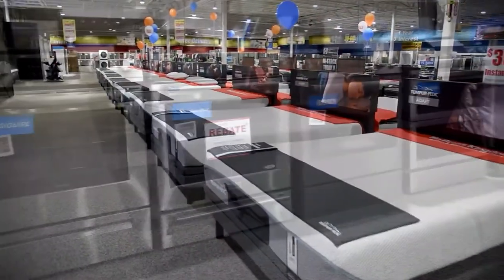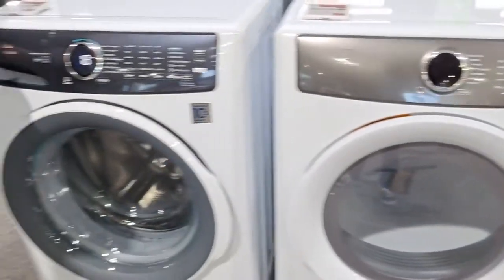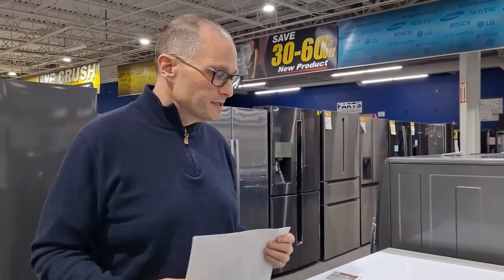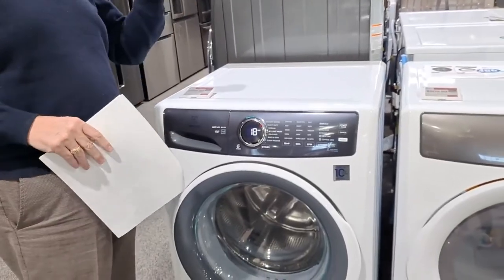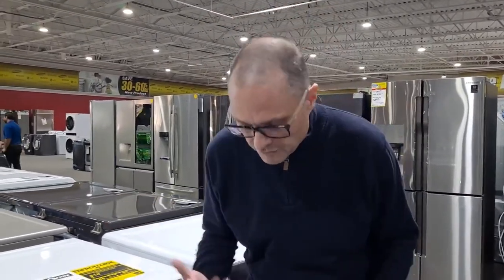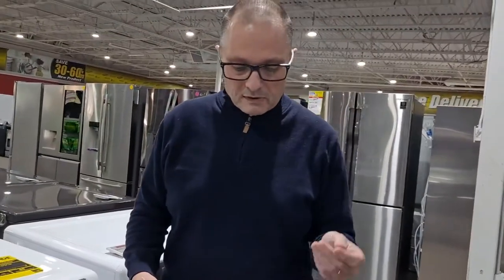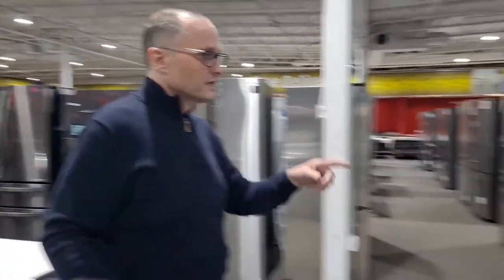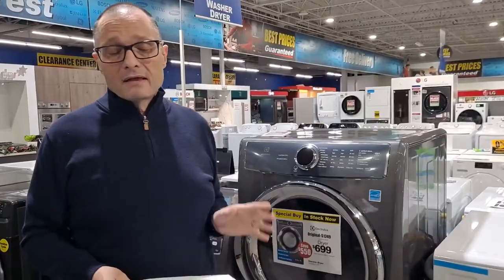Product Review: Electrolux Washers (300, 400, 500, 600 Series)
Products discussed in this video: ELFW7337AW, ELFW7437AW, ELFW7537AT/W, ELFW7637AT/W